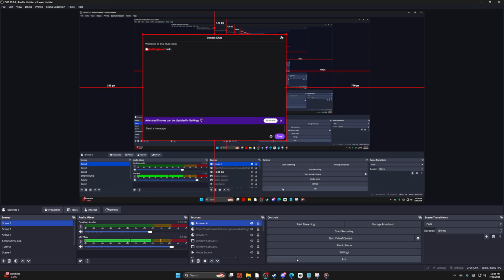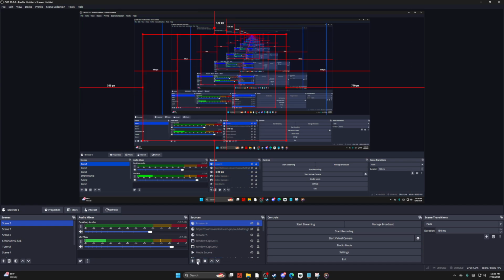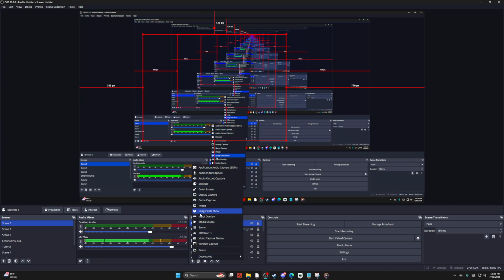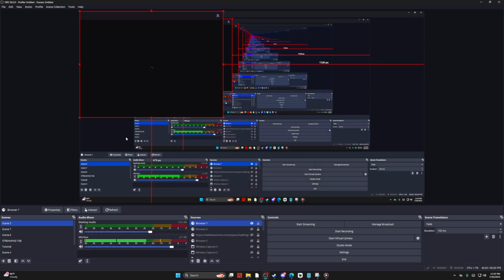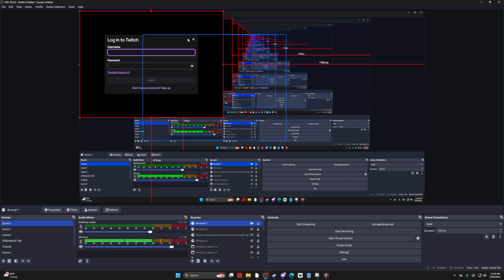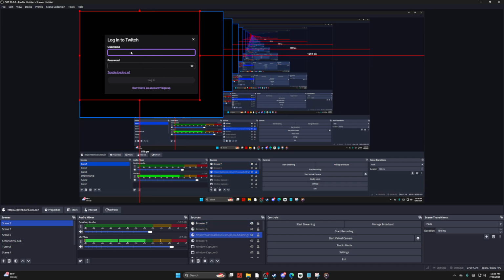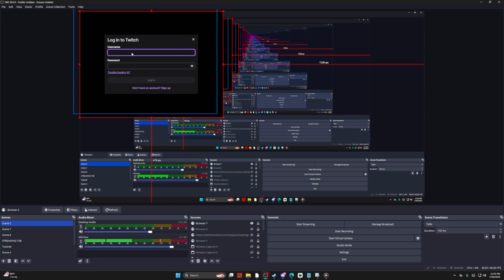How To Add Latest Follower In OBS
Quick Tutorial On How To Add Latest Follower In OBS